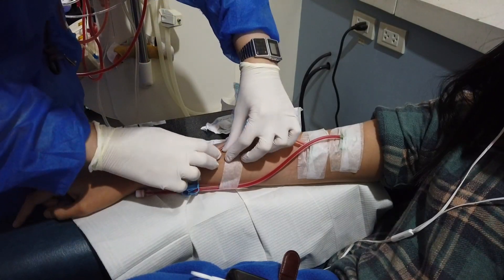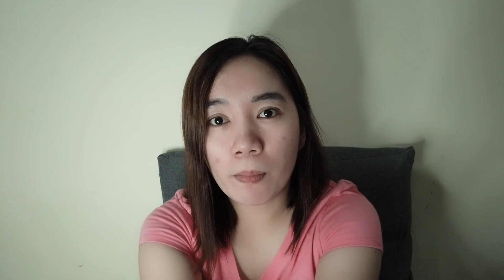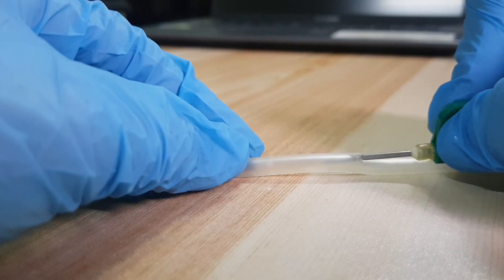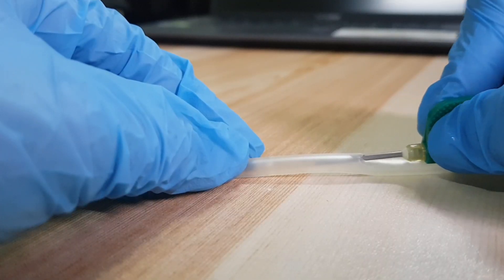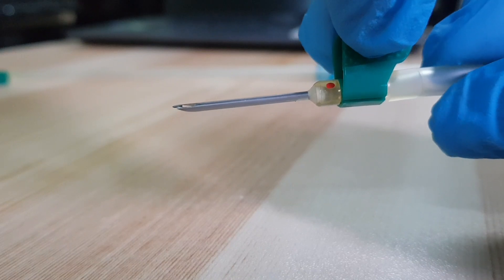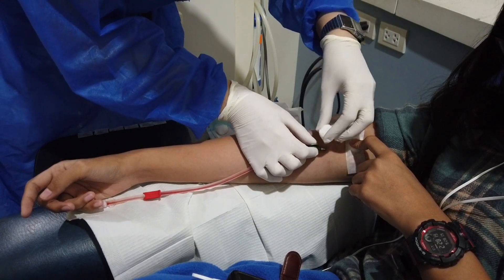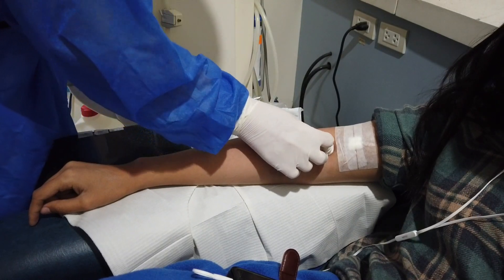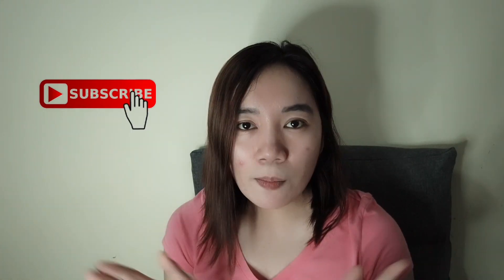AVF Decannulation procedure + avf cannulation techniques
Now it's time to learn about proper AVF decannulation.
For other dialysis videos, check out below:

Full episodes of Fresenius Machine 4008s series can be found here ➡️

0:00 Intro
0:29 Removing Medical Tape properly
1:11 Removing AVF fistula needle properly
1:36 Cannulating AVF fistula needle properly
2:52 Difference between arterial and venous fistula needle
3:17 Fistula Needles with rotating wings vs fixed wings
3:44 Applying Pressure: Bleeder?
5:11 Final Taping